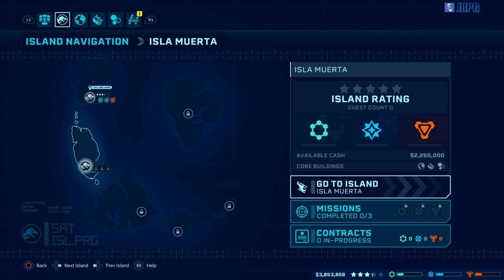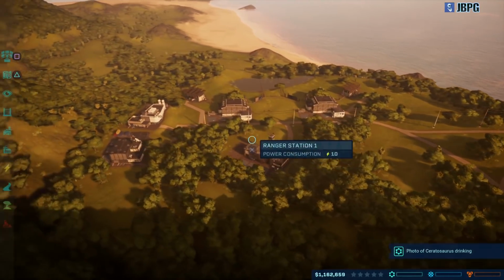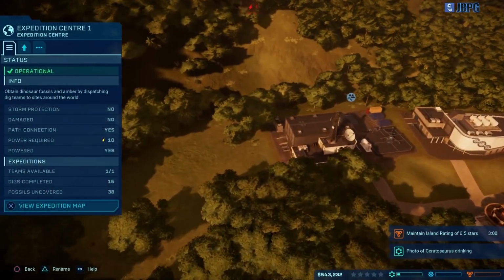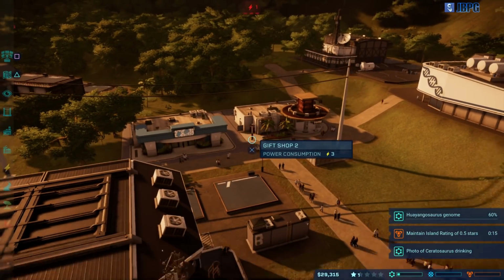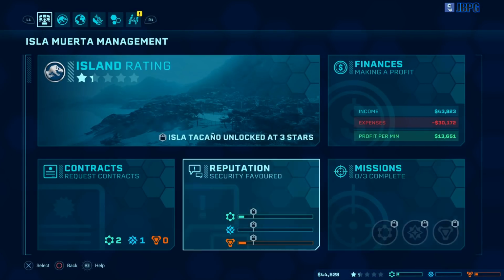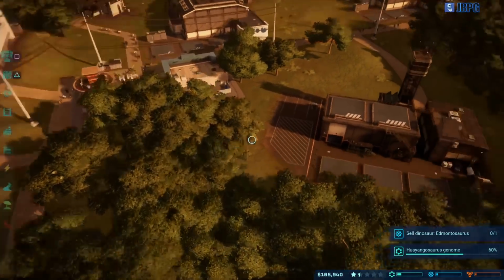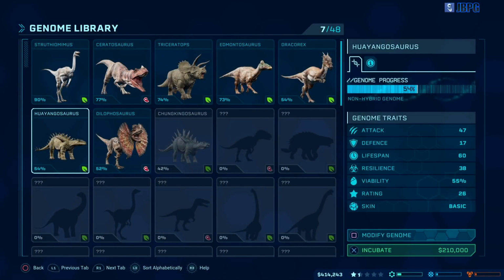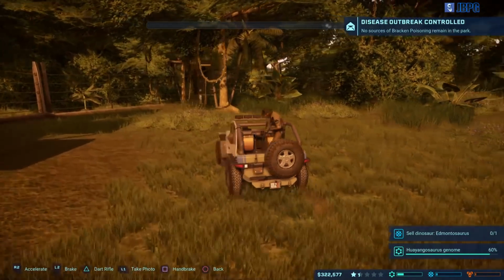Jurassic World Evolution PS4 - Part 3: Isla Muerta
We move over to Isla Muerta and immediately get hit with a tropical storm, causing damage to our new park. Once repairs are complete, the rebuilding  process begins...